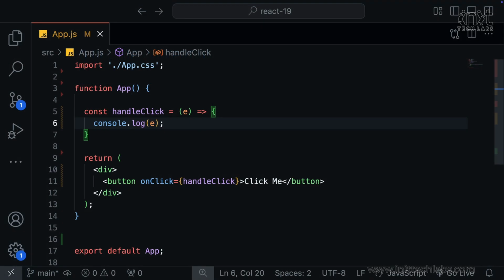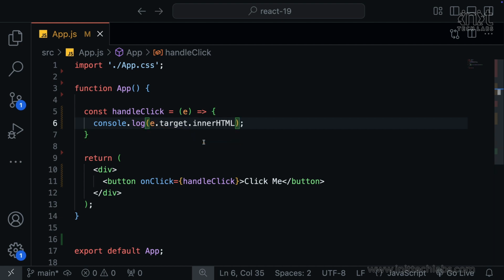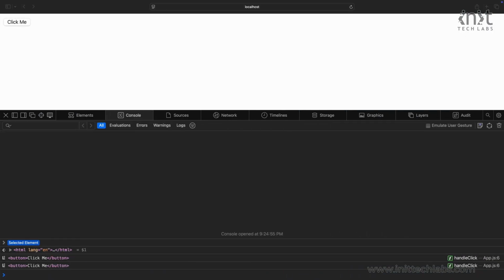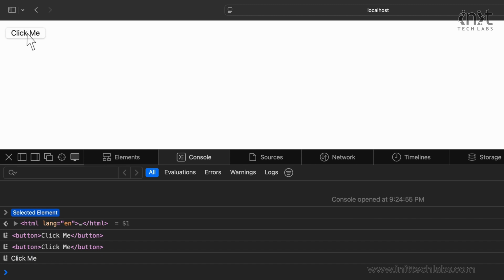How to get content of an element | React 19 reactjsinterviewquestions React 04 03 IQ 02 YT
This lecture you learn about how to deal with element and is a part of our comprehensive React19 tutorial, follow the link below to explore more courses on our Learning Platform.